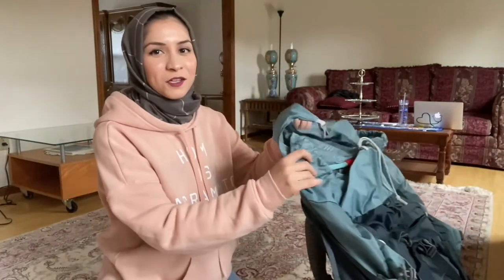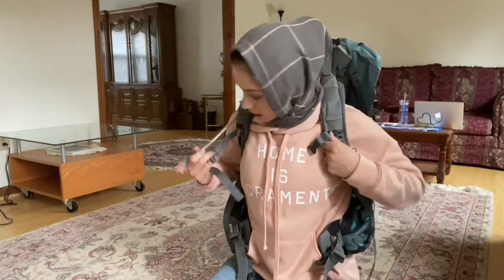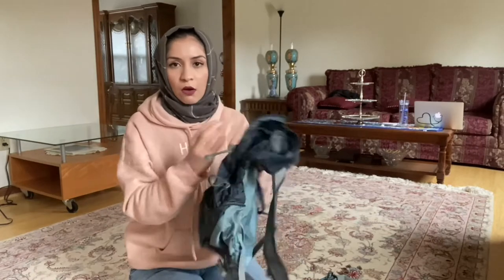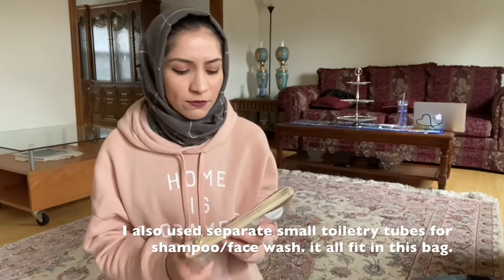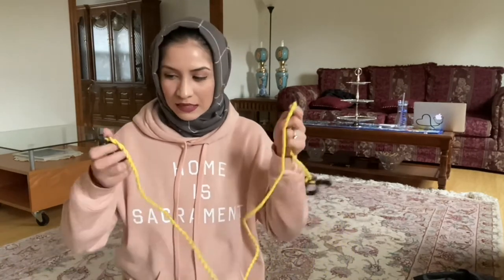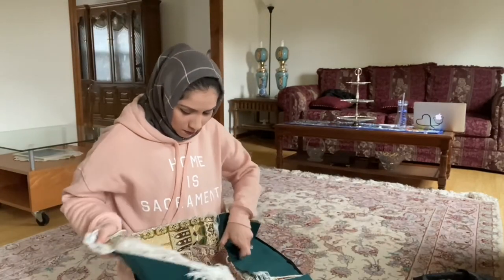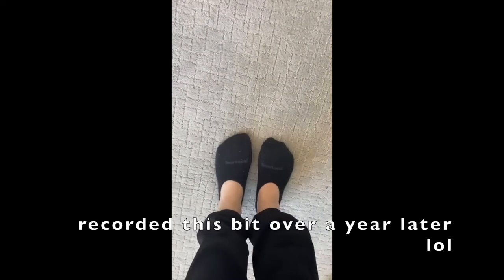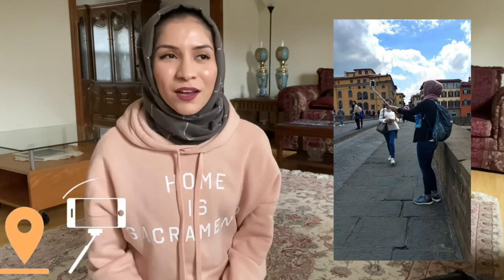Solo "Backpacking" Travel Part 2 - Essential Items, from socks to the backpack.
I outline alllll the items I took with me to make this a somewhat successful "backpacking" trip through Europe (I stayed in hostels but i only took a big fancy backpack). I'll talk about what i took and why it was helpful. Hopefully it helps you decide on what works for you, too.